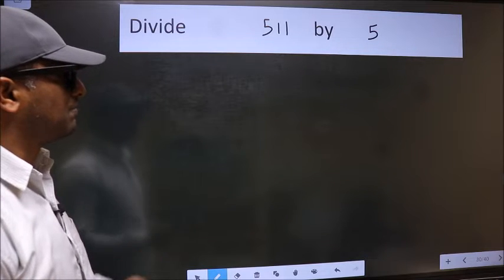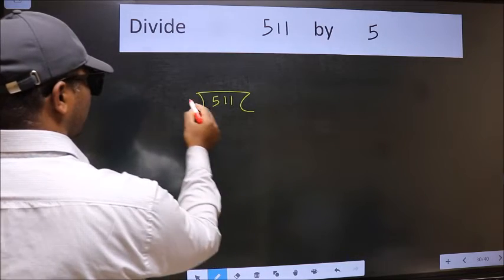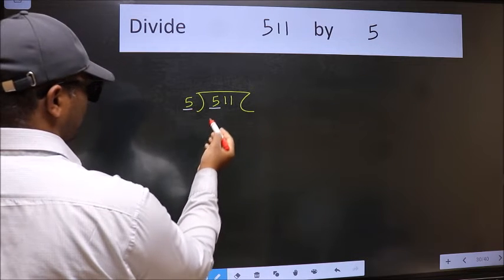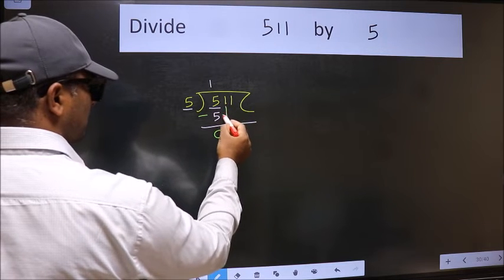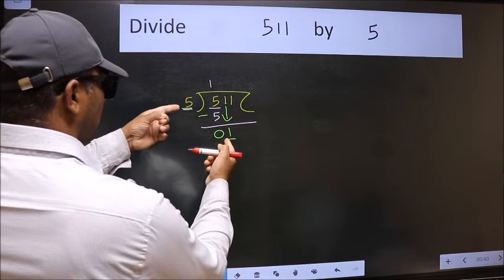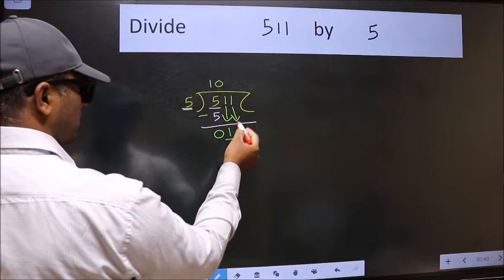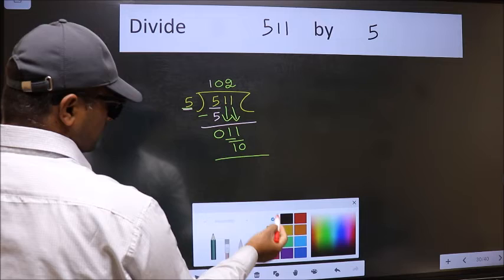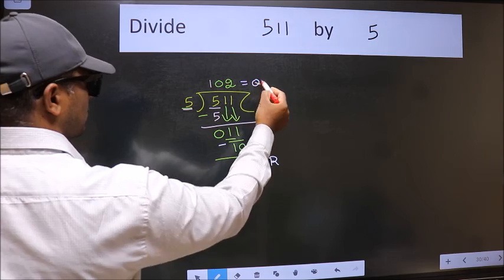Divide 511 by 5 many get this quotient wrong